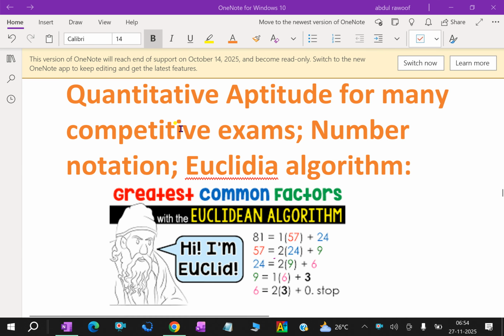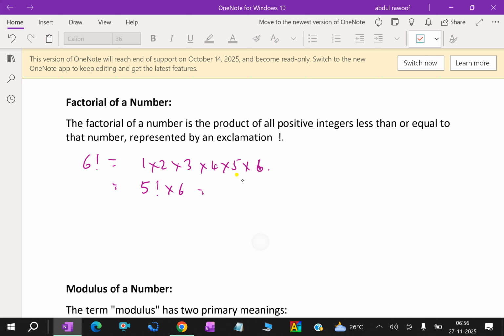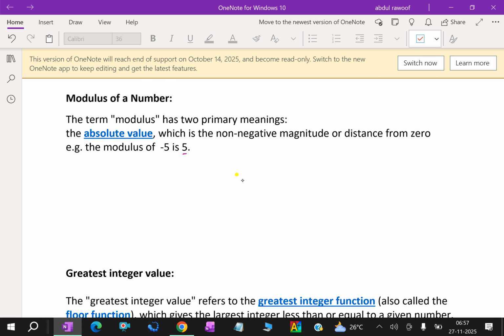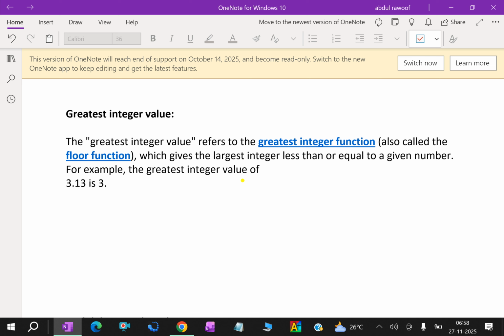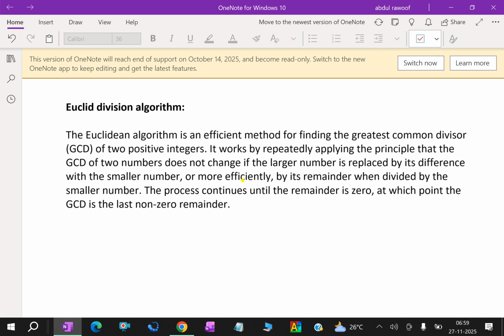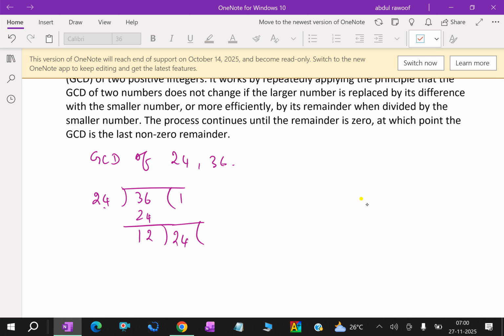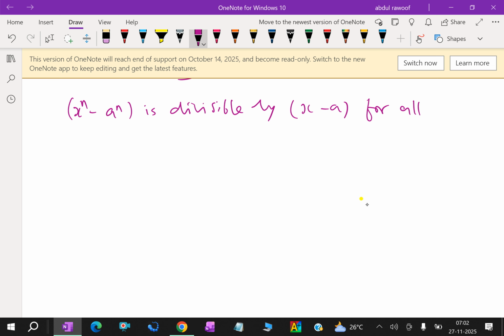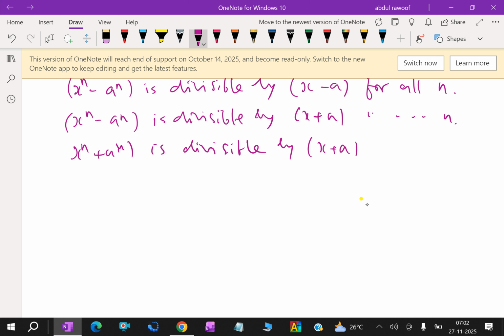Quantitative Aptitude for many competitive exams; Number notation; Euclidean algorithm:-4.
Quantitative aptitude is the ability to solve mathematical problems that test numerical and logical reasoning skills, and it is a key component of many competitive exams. It includes topics like arithmetic, algebra, geometry, and data interpretation, and developing proficiency in this area enhances a candidate's problem-solving abilities and analytical thinking.